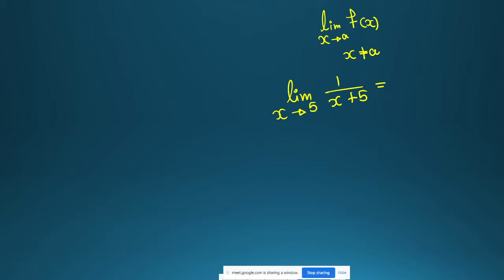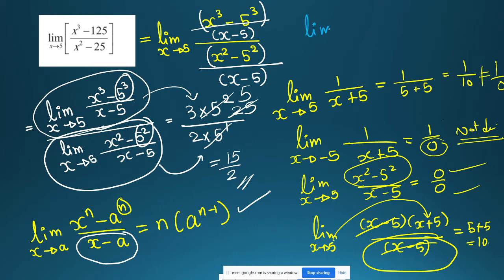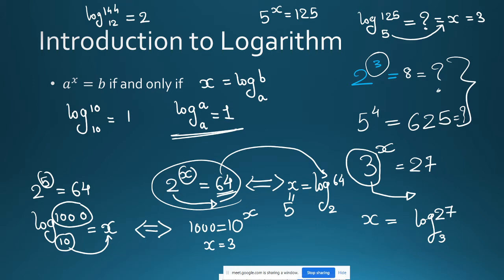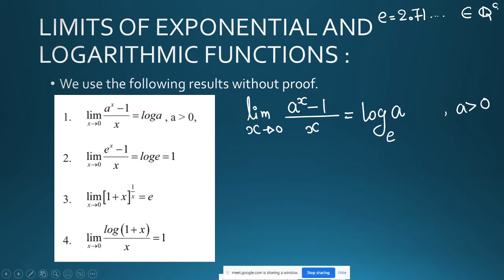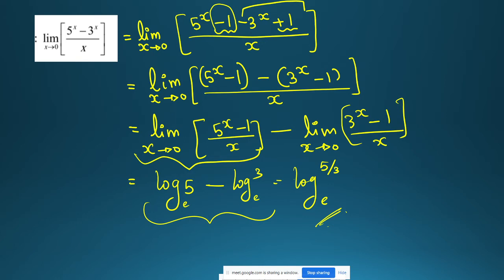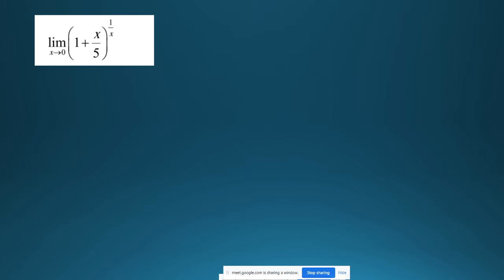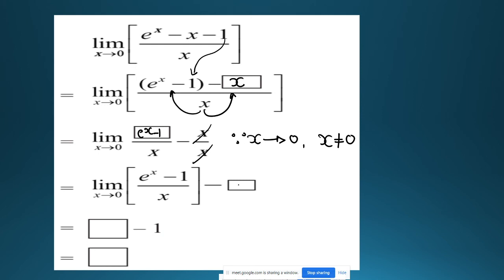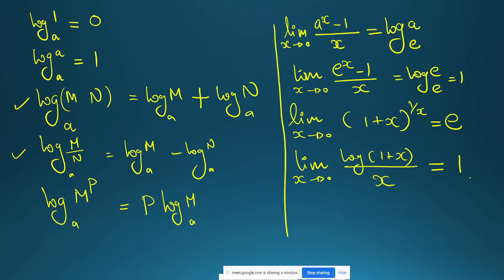Introduction to Logarithm| Limits of standard function| Examples| Properties| Bridge Course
⚙️📊 Introduction to Logarithm - Limits of Standard Functions - Examples - Properties - Bridge Course 🧮📈
Embark on a comprehensive exploration into logarithms, unraveling the intricacies of their introduction, limits of standard functions, examples, and key properties! 🌟 This bridge course provides a solid foundation, essential for a profound understanding of logarithmic concepts.

📐 Covered Topics:
Delve into the depths of logarithms:

Introduction to Logarithms: Understand the fundamental concepts and significance of logarithms.
Limits of Standard Functions: Explore the limits associated with various standard functions.
Examples & Properties: Learn through practical examples and delve into logarithmic properties.
🧠 Key Insights:
📊 Gain clarity on the foundational aspects of logarithms, preparing the groundwork for advanced concepts.
🔍 Understand the limits of standard functions and how they relate to logarithmic understanding.
🌟 Tutorial Highlights:
Enhance your mathematical skills by mastering logarithms, understanding their limits, and uncovering their properties. Lay a robust foundation for a deeper comprehension of calculus.

▶️ Watch Now:
Begin your exploration of logarithms and their limits in our comprehensive tutorial here.

📈 Strengthen Your Basics:
Build a strong base in logarithms with a bridge course covering introduction, limits, examples, and properties!